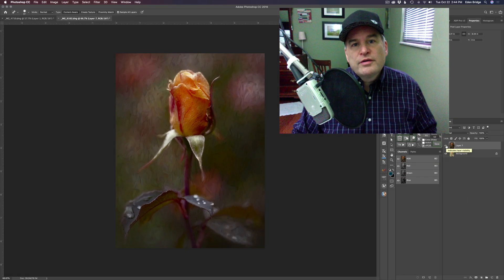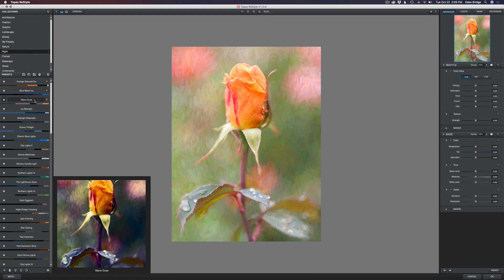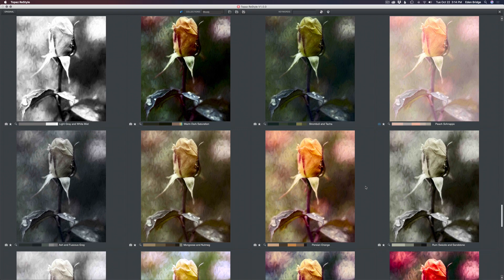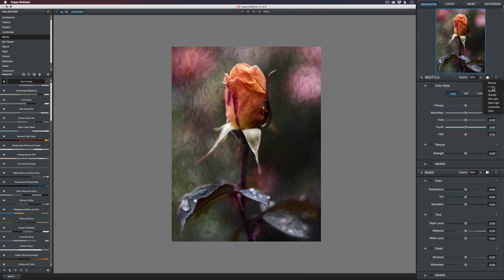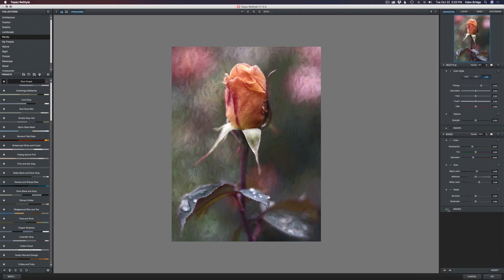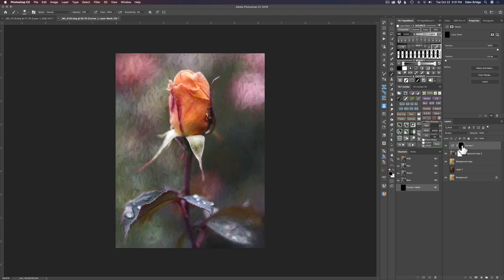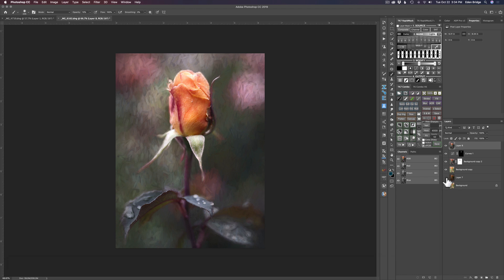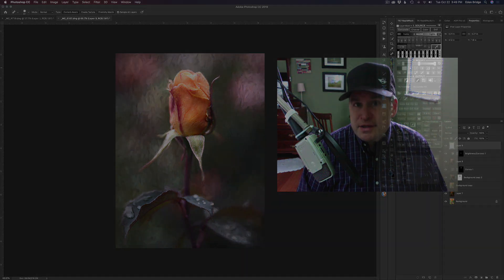Topaz ReStyle Tutorial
In this Topaz Tutorial we are looking at ReStyle. ReStyle is great for adding Color Grading to your images. Sometimes you just want to add some extra flavor to your images. Topaz ReStyle is a great way of looking at your image in different ways and it helps you alter the mood of you image. Join me today as we discover Topaz ReStyle.